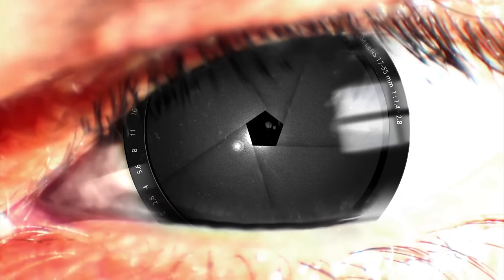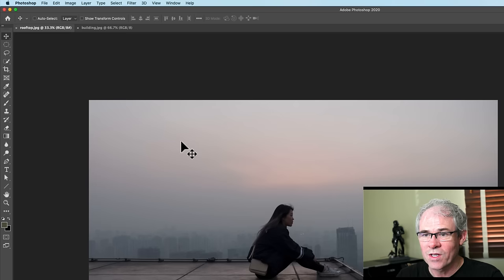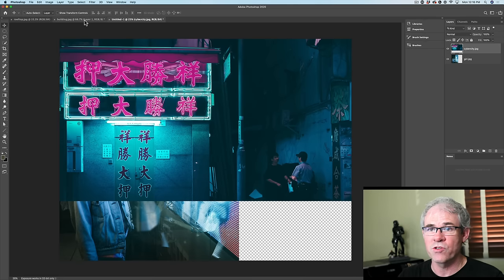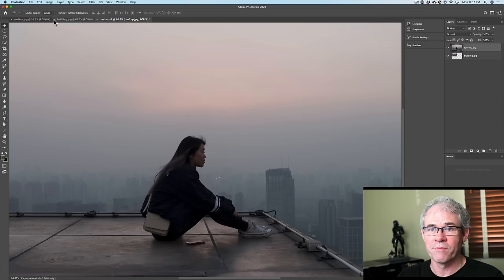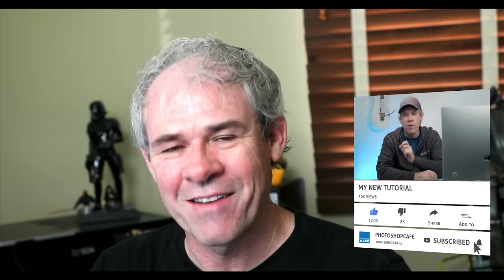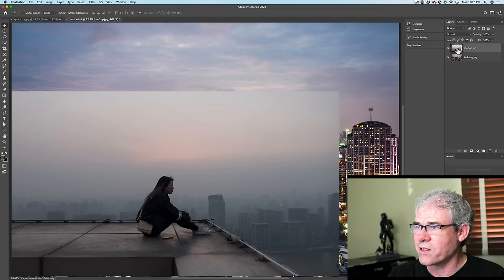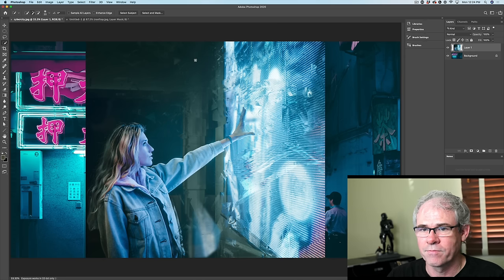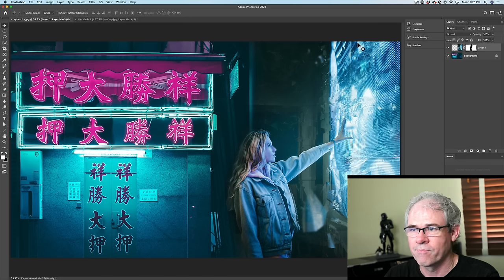how to combine and blend photos in Photoshop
How to combine photos in photoshop easily, including how to get photos into Photoshop. How to seamlessly blend different layers together in Photoshop.In this Photoshop tutorial, Colin Smith shows you different ways to combine images into layers and how to blend then together with and without selections.